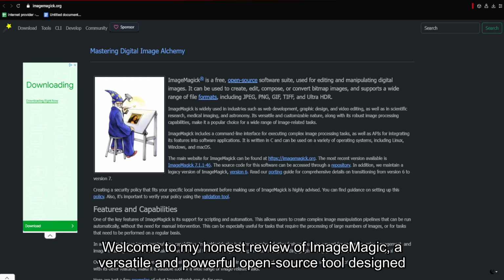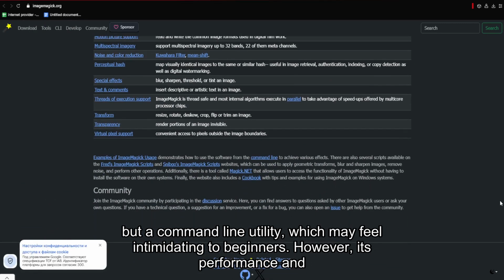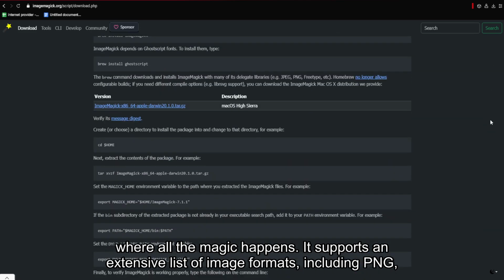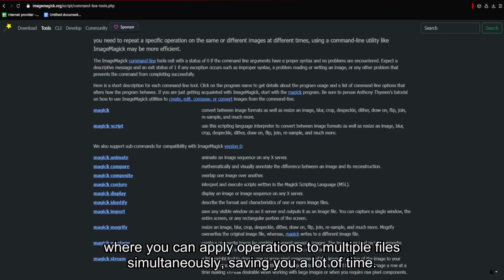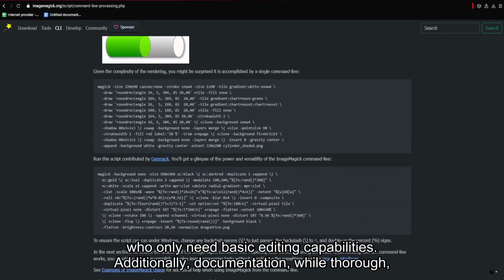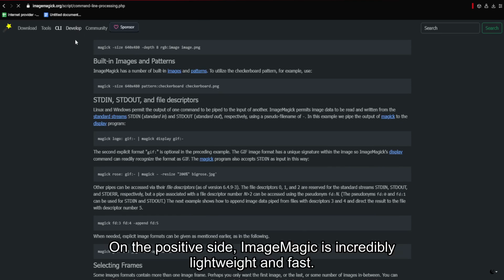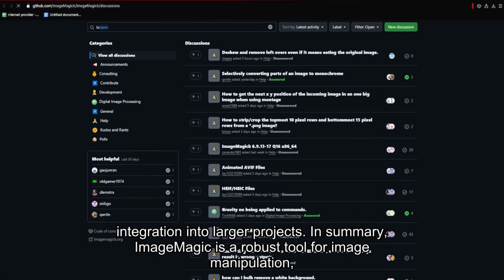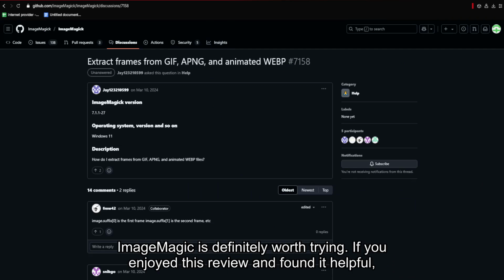ImageMagick Review: My Honest Experience & User Guide for Easy Image Manipulation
- DocuClipper . ) Discover my honest review of ImageMagick, the powerful open-source tool for image manipulation. Learn how it handles conversions, editing, and batch processing with ease. Is it worth using? Find out in this comprehensive walkthrough.